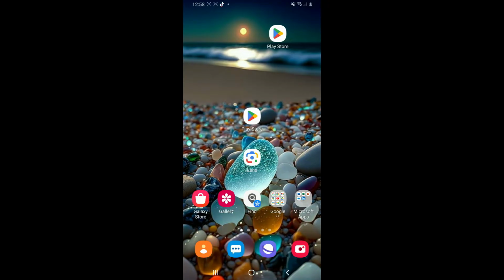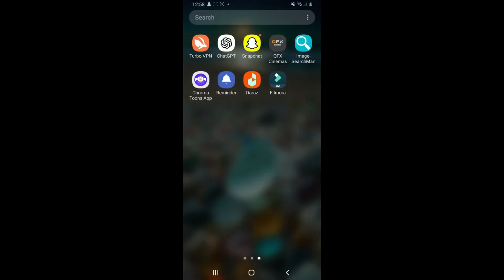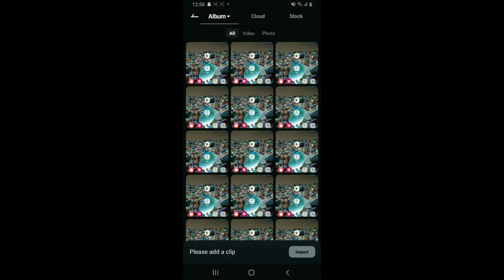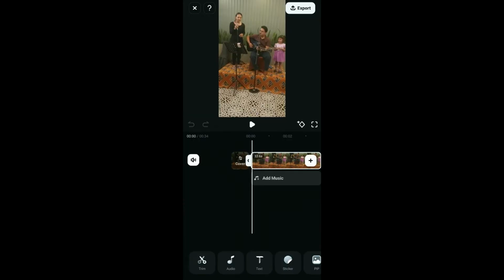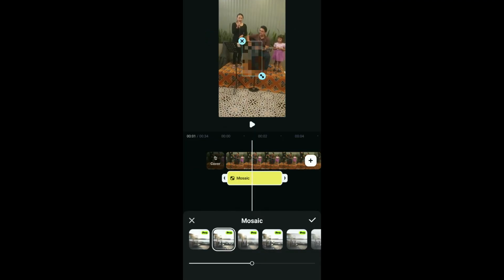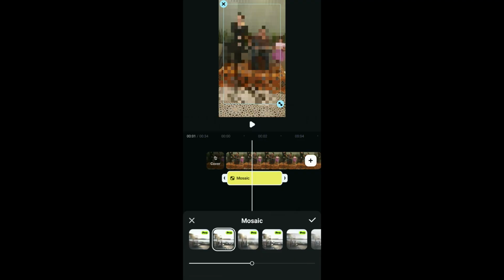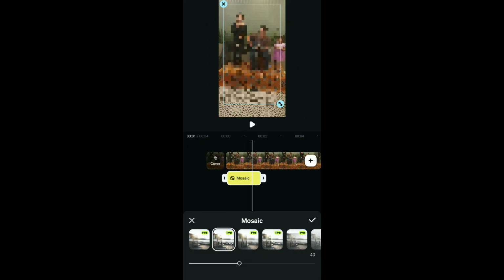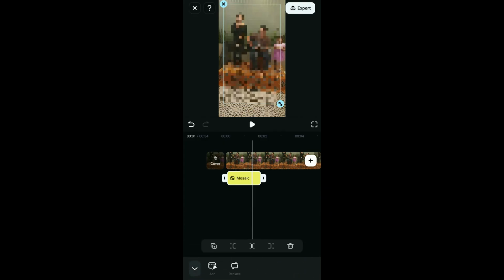How to Add Blur Effect in Filmora 2024?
Looking to add a blur effect to your video in Filmora? This video provides a comprehensive, step-by-step guide on how to apply and customize blur effects in Filmora. Whether you want to blur backgrounds, focus on specific areas, or add a creative touch, follow these instructions to achieve the perfect blur effect.